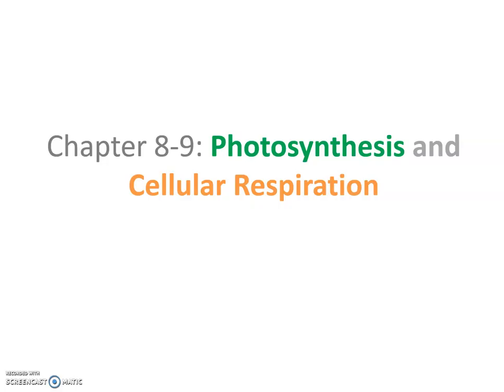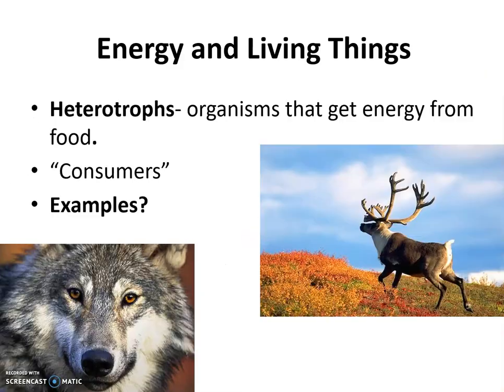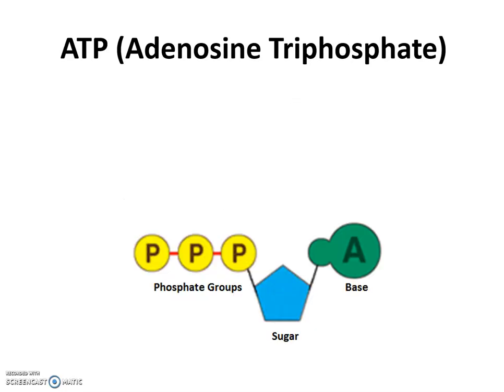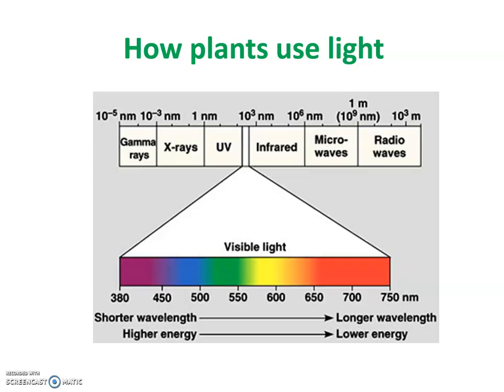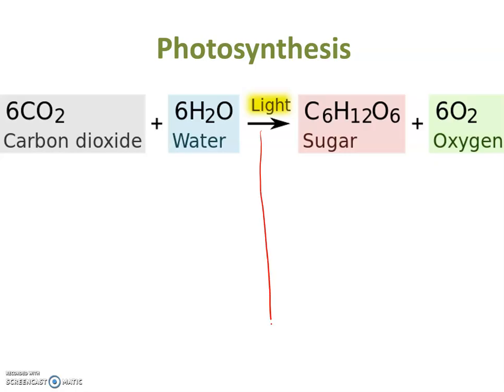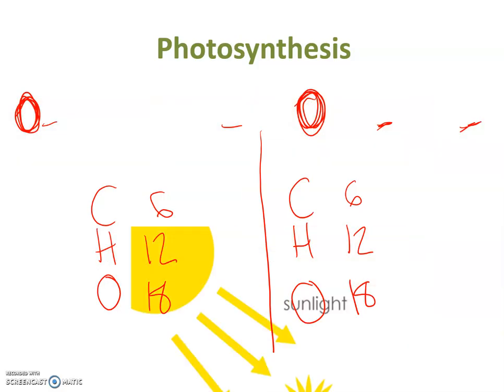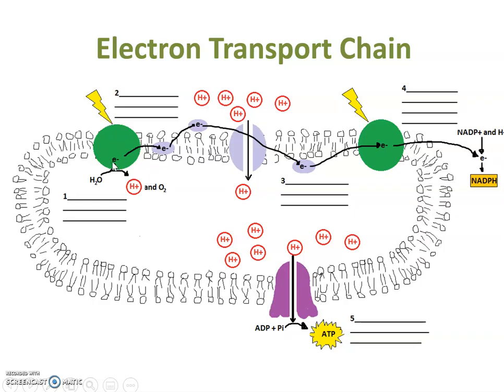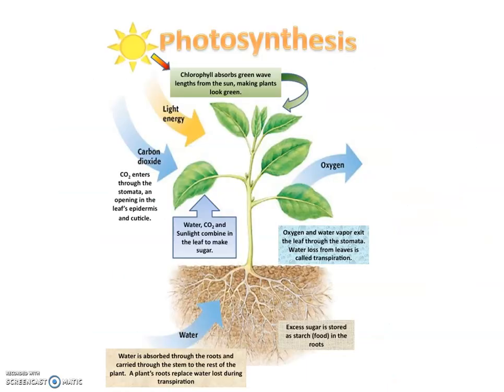Photosynthesis Explained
A video describing the steps and process of photosynthesis.